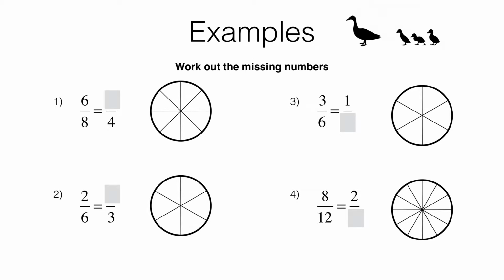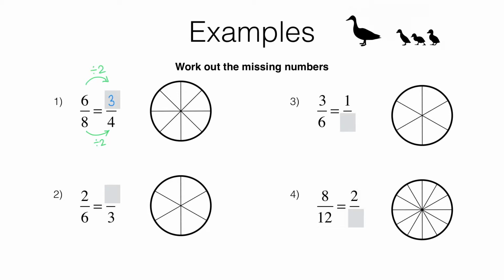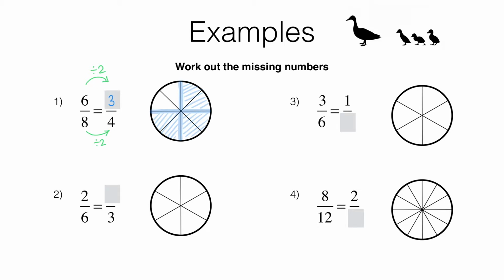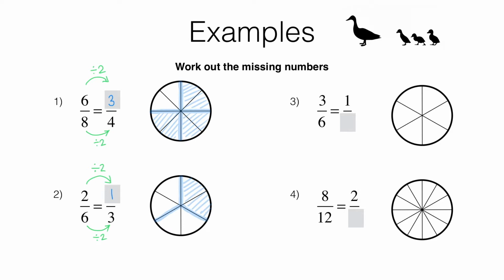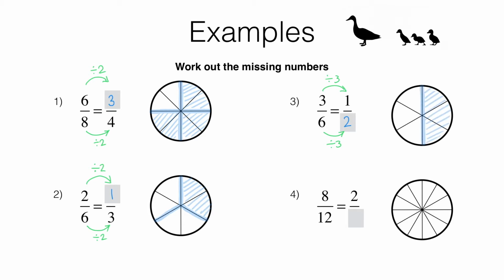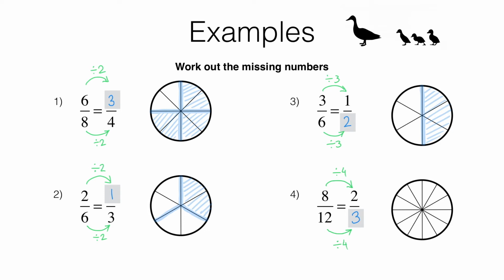BossMaths N1c Part 1 – Equivalent fractions video 2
N1c Part 1 – Equivalent fractions video 2
A video on finding equivalent fractions by dividing a given numerator and denominator by a fixed number. A separate video (video 1) covers finding equivalent fractions by multiplying the numerator and denominator.

Prerequisites:
The ability to multiply and divide whole numbers is required.